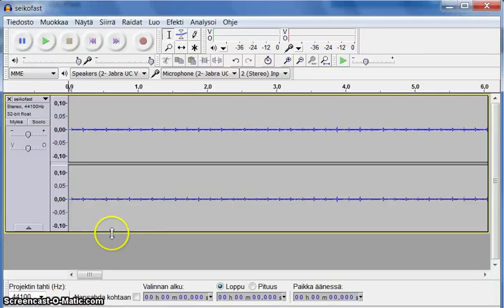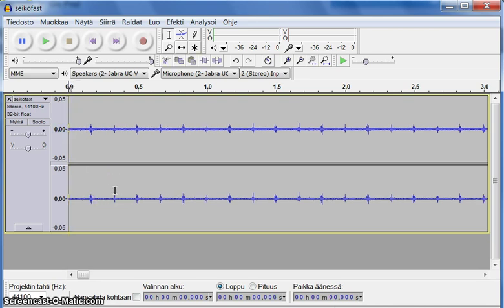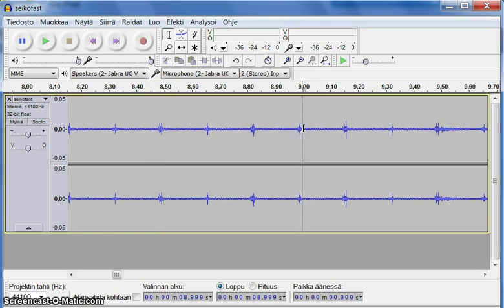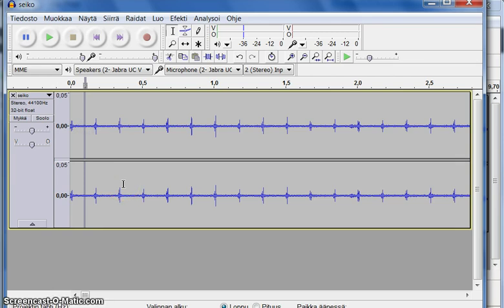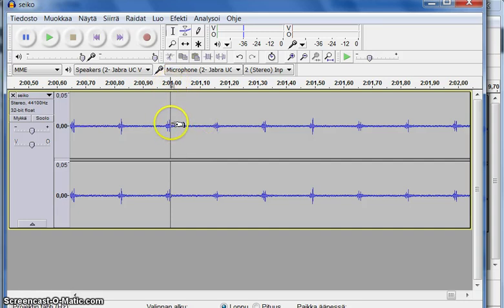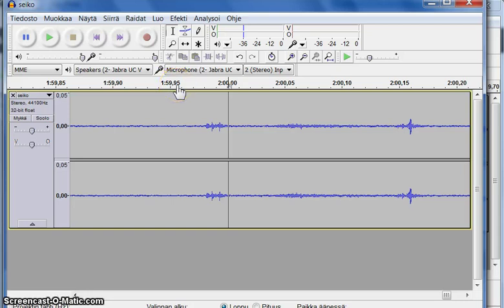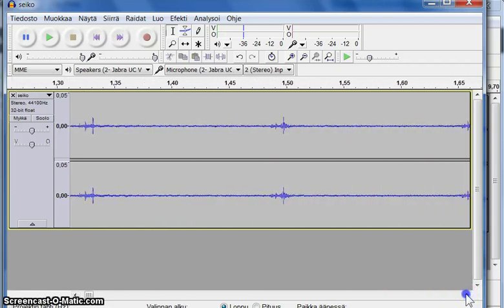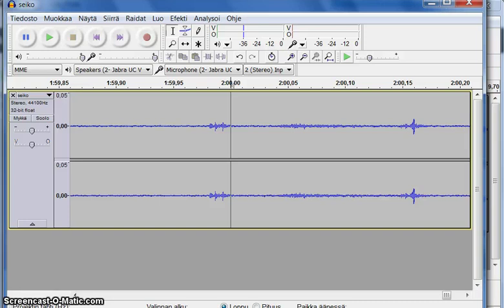Regulating automatic watch with Audacity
just talking about how audacity (free audiorecording program) can be used to regulate automatic watch and check how accurately it runs). This makes watch regulating much faster compared to adjust, wait and check loop that takes days.

some watches cannot be recorded with case closed as they are so quiet, but some are loud enough that you can find a spot where the sound is loud enough through the case. Usually placing the mic and finding a good stop creates noise, but just delete the beginning from the track in audacity, don't worry about recording the noise when placing the mic, I usually placed the mic untill I saw that the tics can be heard by the mic, then walked off for couple of minutes so it's quiet and then stopped it and removed the beginning noises.